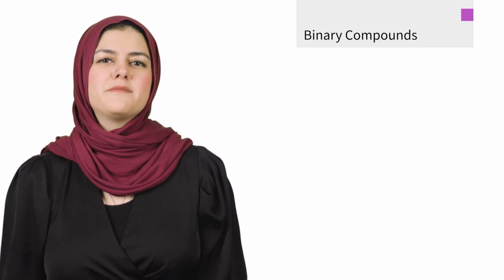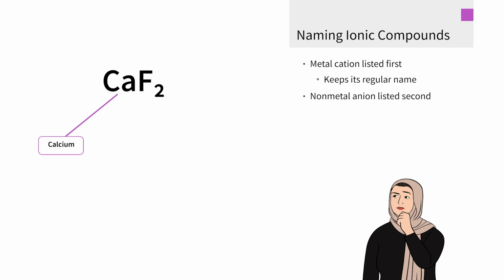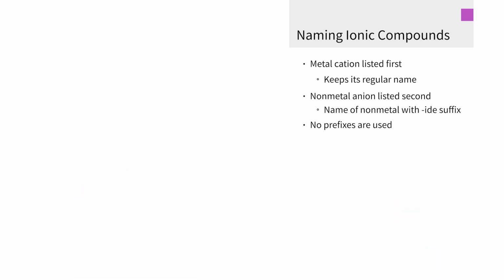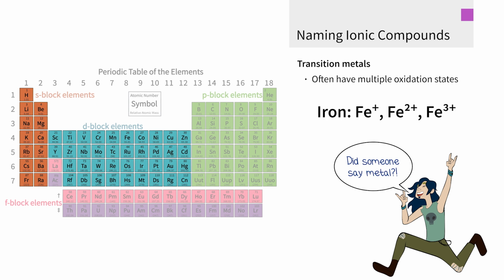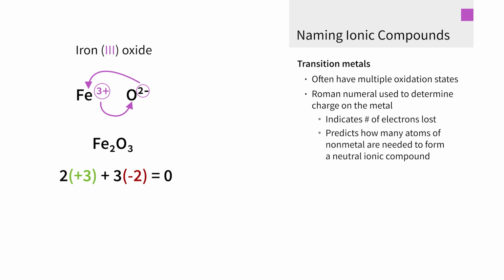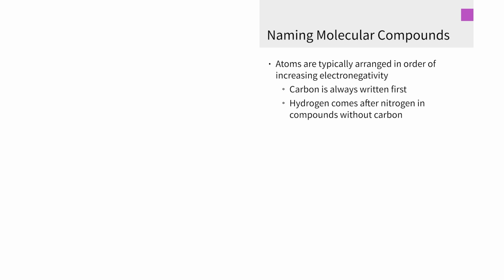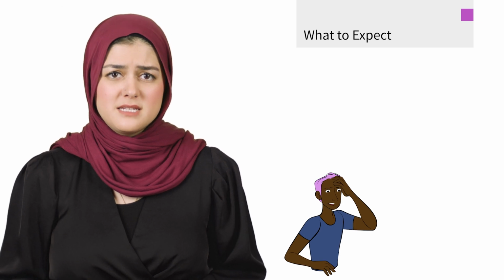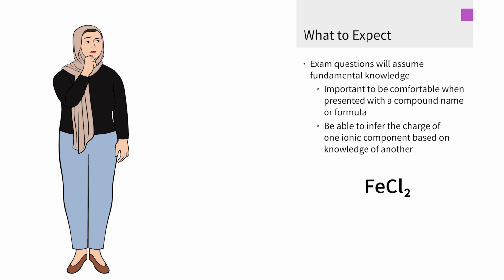MCAT Chem/Physics Review: Binary Compounds | Naming Binary Ionic Compounds | MCAT General Chemistry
Unlock the fascinating world of chemical nomenclature in this detailed guide! Naming chemical compounds might feel overwhelming, but it all comes down to understanding a few key rules. This video breaks down the process of naming both ionic and molecular compounds so you can master it with ease.

Comment with any questions you have about MCAT prep and medical school or what you would like our next video to be about!

Understanding how to name compounds isn’t just helpful for the MCAT—it's vital in real-world applications, from reading product labels to decoding scientific research. This video will equip you with the tools to master a crucial topic in the MCAT Chem/Phys section.

Get answers to questions like:
✅ When naming binary covalent compounds, the element listed first will be the one that is…?
✅ What are binary compounds?
✅ How are chemical formulas of binary ionic compounds generally written?

🔍 Focus your prep, efficiently tackle each section, and strive toward your dream score with these MCAT Study Guides!

📝 Download our free MCAT formula cheat sheets.

🚙 Conquer the CARS section with our free CARS Strategy Guide.

📙 Discover all the topics you need to know for the MCAT in our MCAT Content Checklist!

Our Guide to Getting Into Medical School will help you position yourself as a competitive applicant! Download for free now!

MCAT Prep Courses 👇
Blueprint MCAT students see an average score increase of 15 points thanks to our personalized approach and cutting-edge AI technology.

Want a guaranteed* 515+ MCAT score?

Need the ultimate flexibility?

Prefer the 1:1 attention of a private tutor? Meet our experienced MCAT tutors

Noor is a medical student at Stanford and an accomplished Blueprint MCAT tutor. She achieved a perfect 132 on the Psych/Soc section and an overall 519 MCAT score. She has worked as a researcher in many different institutions including Johns Hopkins, Harvard Medical School, and the University of Washington. Noor brings her years of experience in tutoring high school students in basic sciences, providing college and graduate personal statement advice and mentorship, and TAing for professors during her Masters.